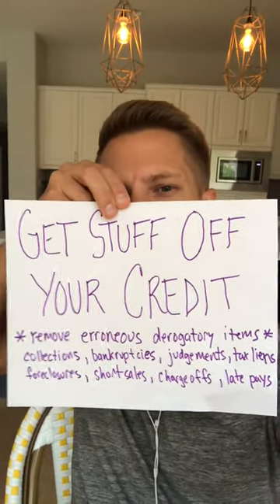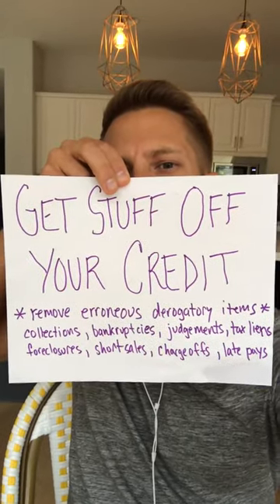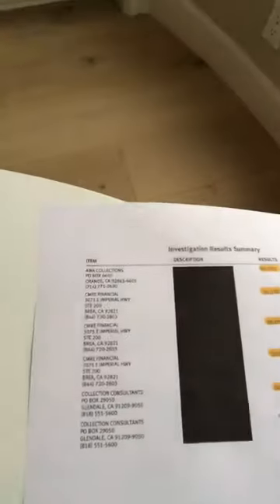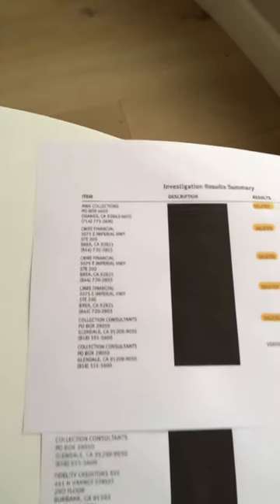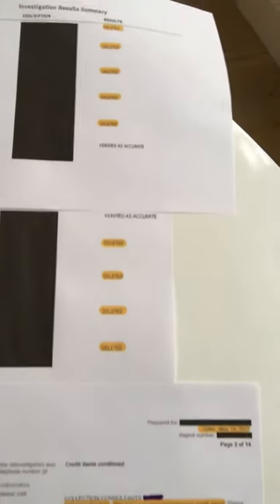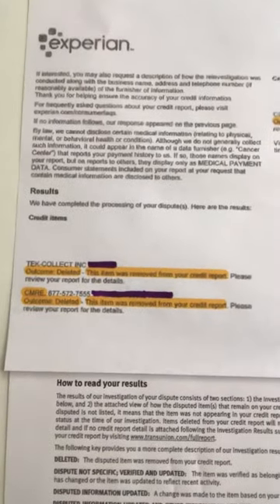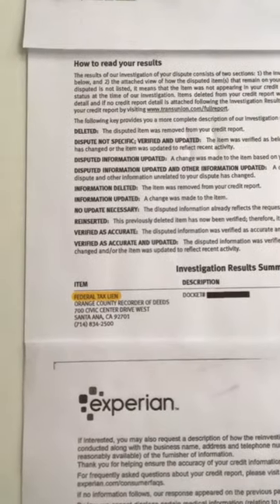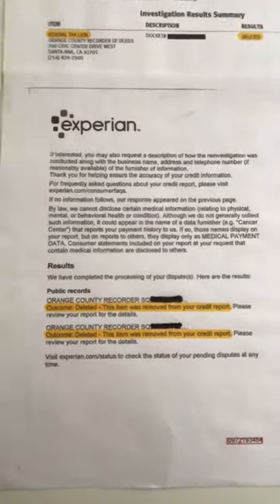Although 79% Of Credit Reports Have Errors You Can Delete Them Using The Law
In this video, Ryan explains how to get items off of your credit report by using the Fair Credit Reporting Act. 79% of credit reports contain errors. Even Federal Tax leans can be deleted when you follow the rules outlined in the system.